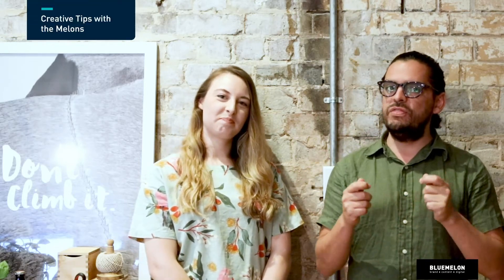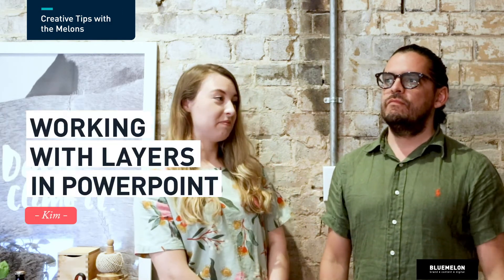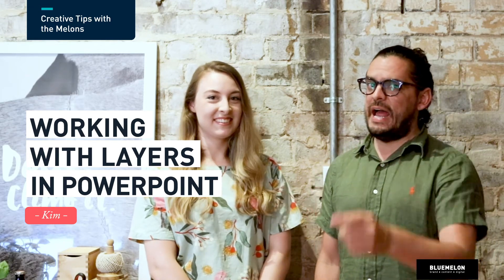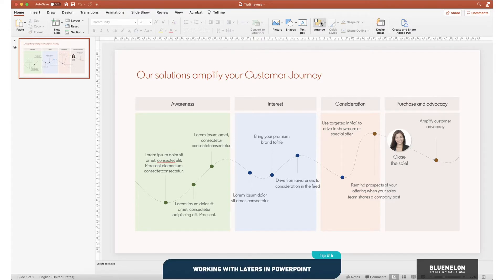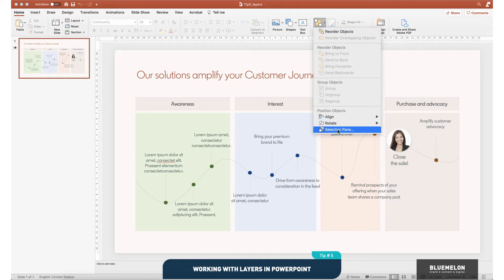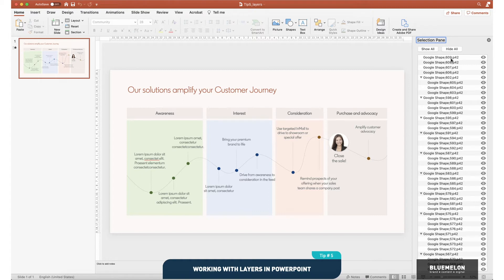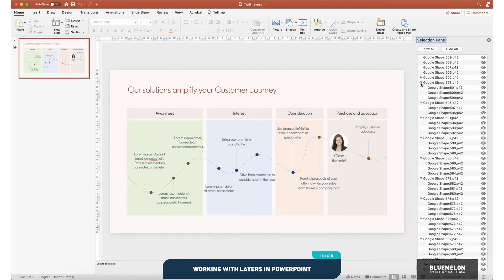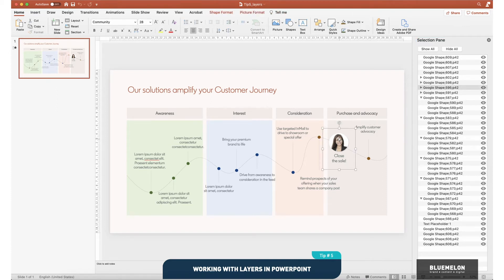Mastering Animation: Effective Layer Management in PowerPoint | Designer Tips By Kim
Navigating complex animations on a PowerPoint slide? Managing objects across multiple layers can be challenging. Discover the key to overcoming this hurdle in our latest video! 🎬✨

In this tutorial, we delve into the art of layer management in PowerPoint, focusing on optimizing animations and designs. Learn how to streamline your creative process and enhance your presentation's visual appeal by mastering layer techniques. 🌟

Join us as we unravel effective strategies for working with layers, making your PowerPoint presentations stand out. Whether you're a presenter, a student, or a design enthusiast, this video is packed with valuable insights to boost your PowerPoint skills